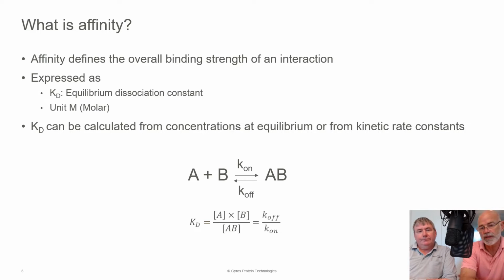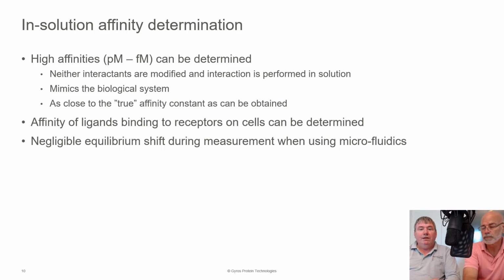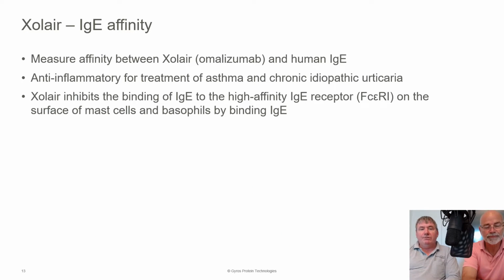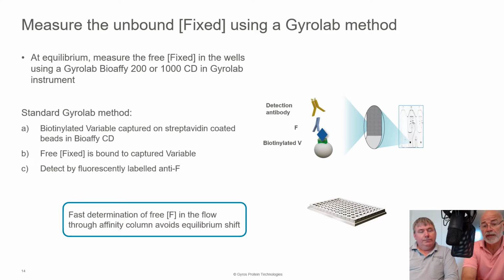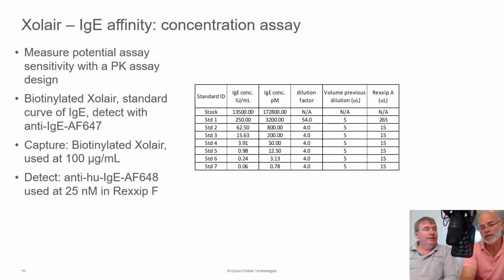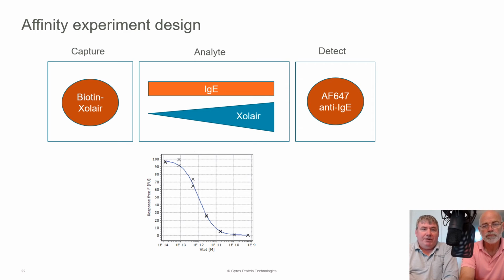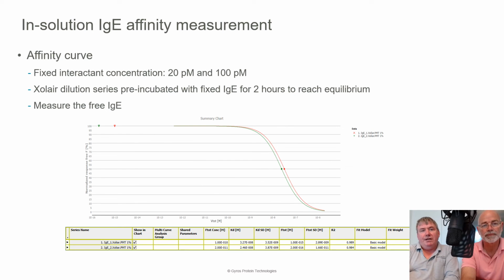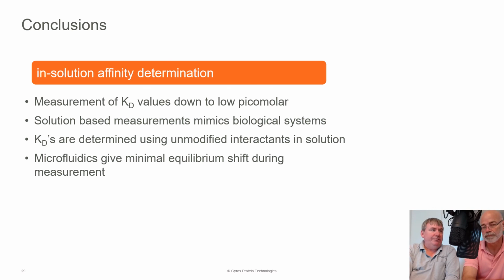[Podcast] Rob and John Talk Affinity – A Practical Guide to Affinity Assay Setup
[Podcast] The Gyrolab® Spin | Episode 9 | Affinity – A Practical Guide to Assay Setup
Rob Durham, Sr. Sales Manager West, and John Chappell, Sr Global Scientific Support Manager, talk about practical considerations for setting up affinity methods on the Gyrolab platform. Utilizing the Gyrolab system for affinity measurement is very useful for determining binding affinities of analytes such as IgE and omalizumab, or for characterizing reagents. The Affinity Module Software is straightforward and easy to use for bioanalytical scientists of any background, and Rob and John walk through method setup step by step.

About Gyros Protein Technologies: As a leading provider of solutions for peptide synthesis and bioanalysis, Gyros Protein Technologies delivers solutions that accelerate the discovery, development, and manufacture of safer biotherapeutics.